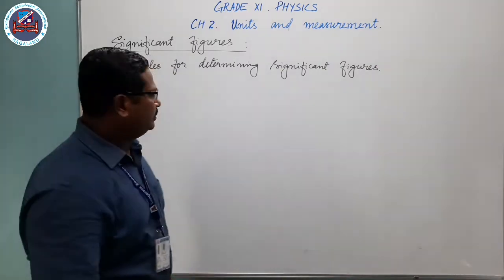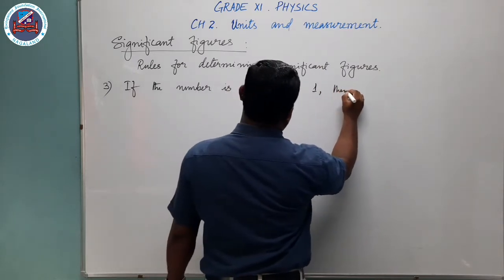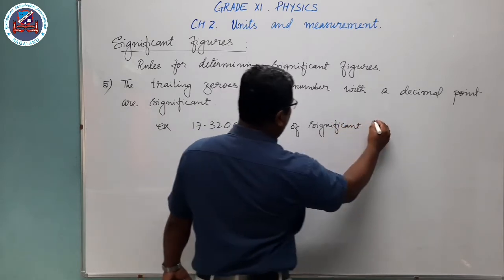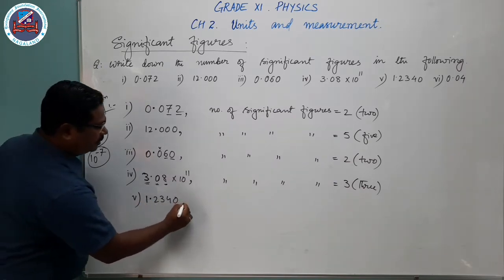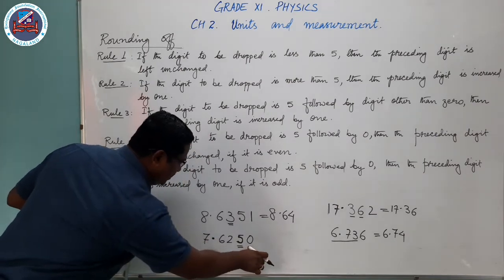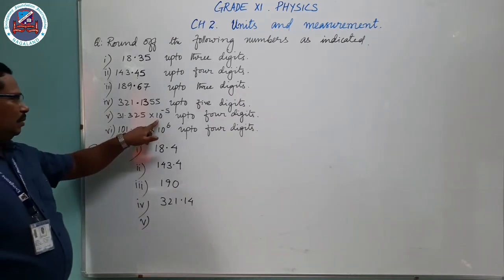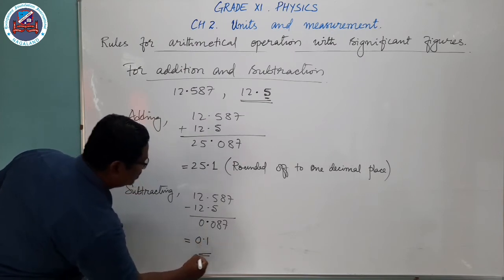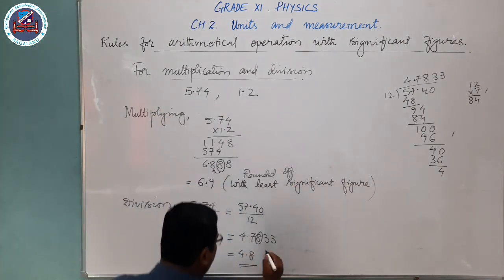Grade XI Physics - Units and Measurements I Part 4